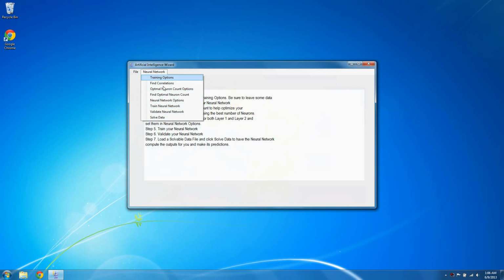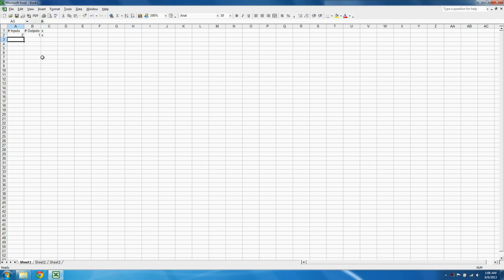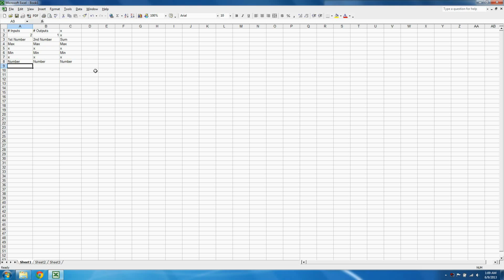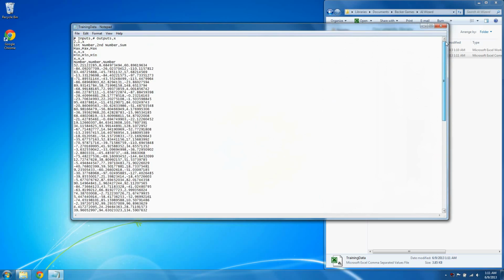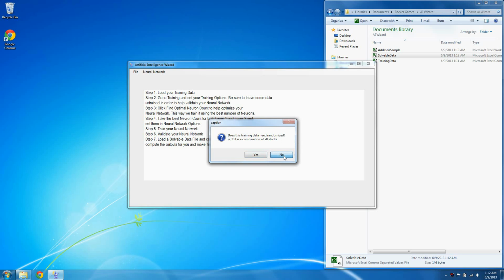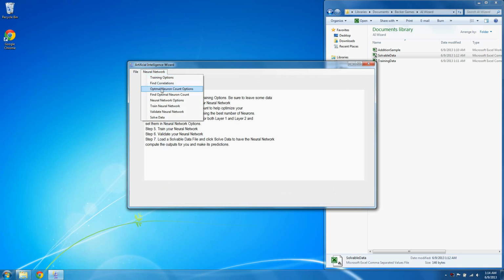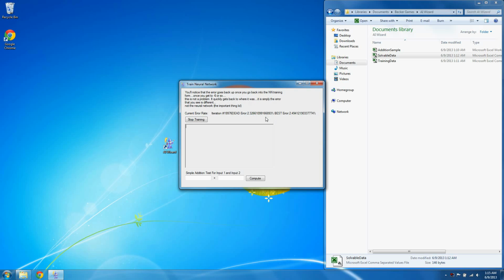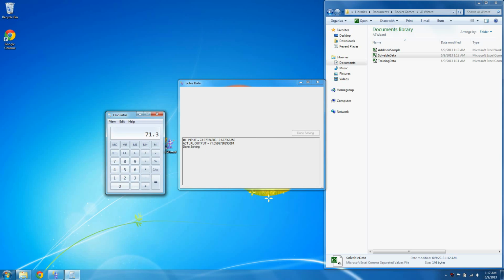AI Wizard - Tutorial